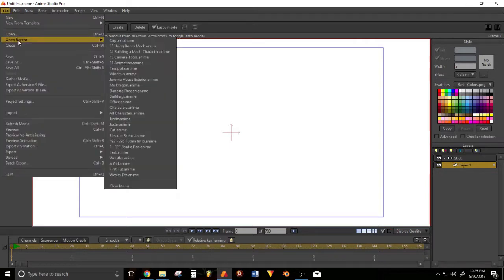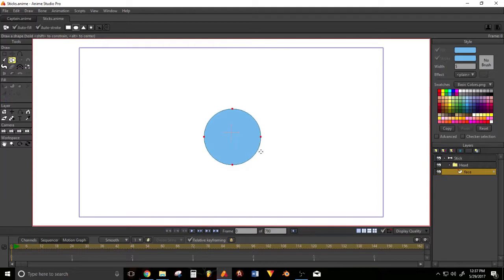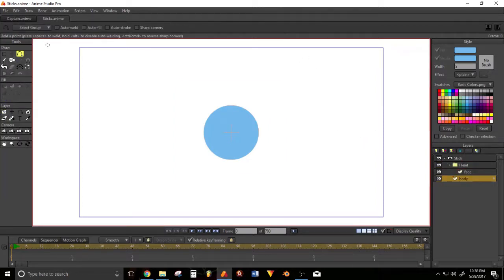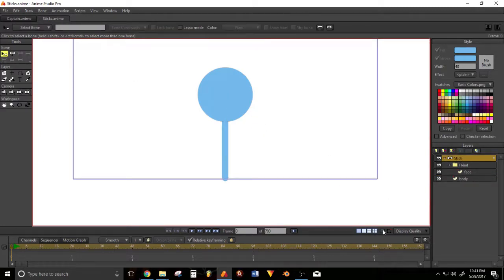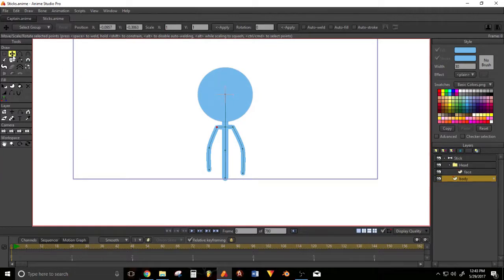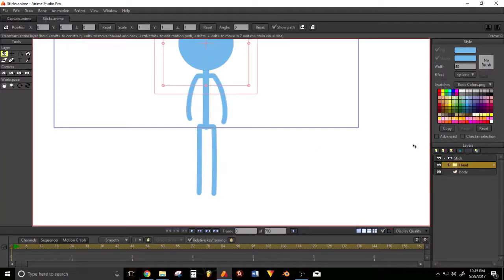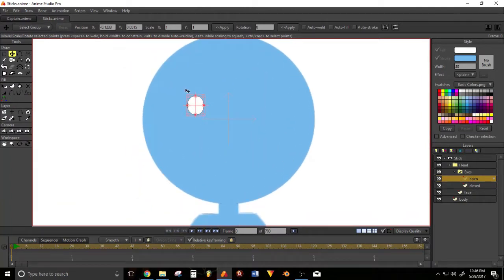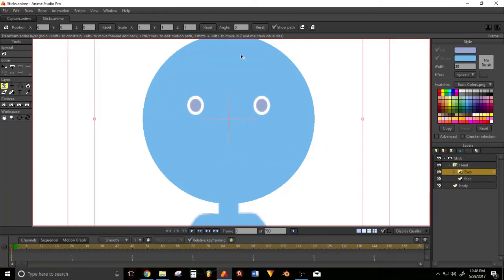Let's Animate: Stick Man Series - Ep 1 Building Stick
Want to learn how to animate in Anime Studio? We'll you come to the right place! Join me on my animation adventure as I teach you what I know as a hobbyist.